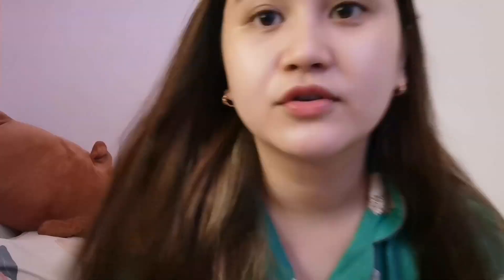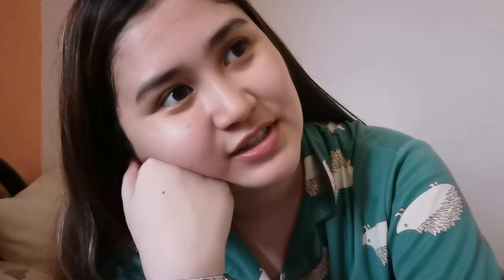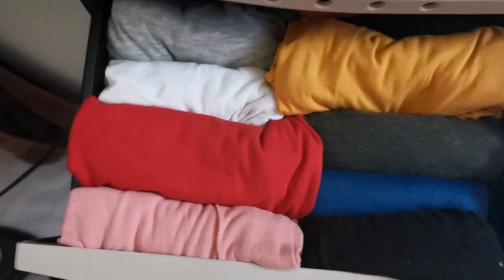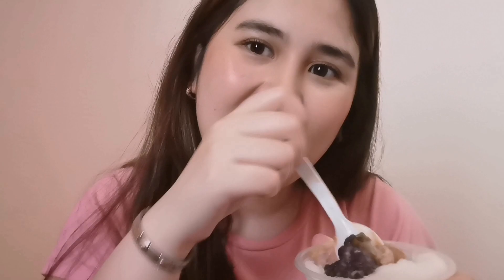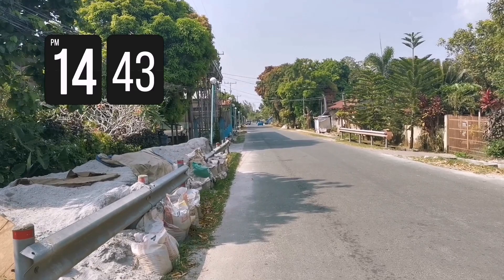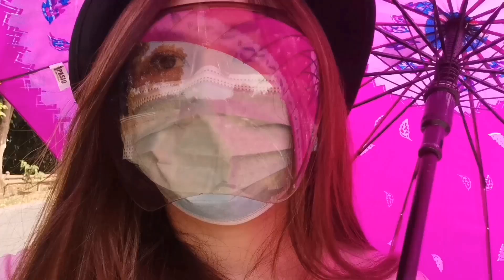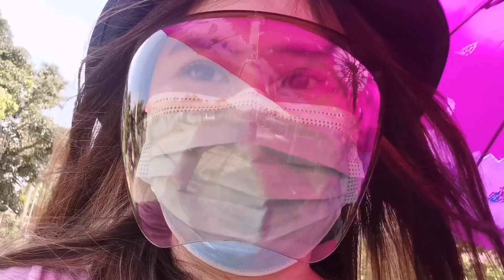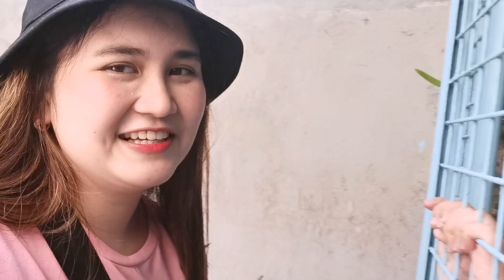A day in my life (fast talk, mukbang, daily skincare routine)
I want to share it with you guys the things I do in this quarantine. :) just spreading smile, happiness and good vibes only! Appreciating life! ❤️